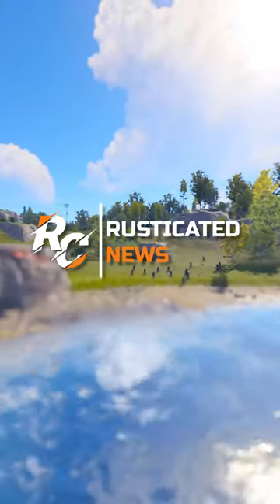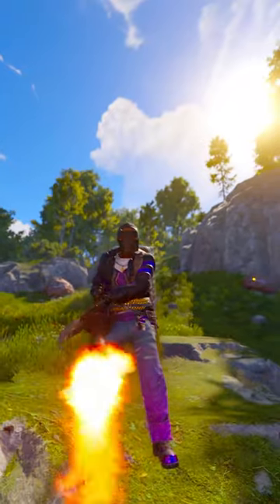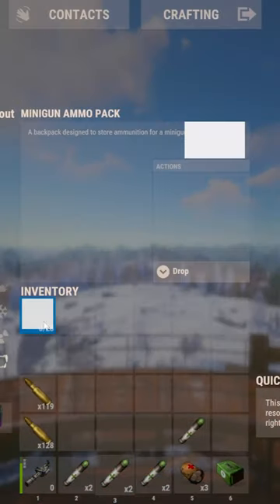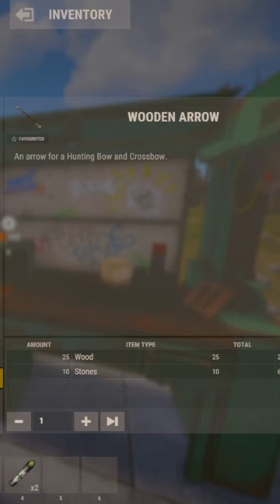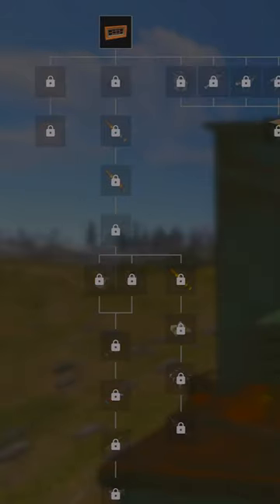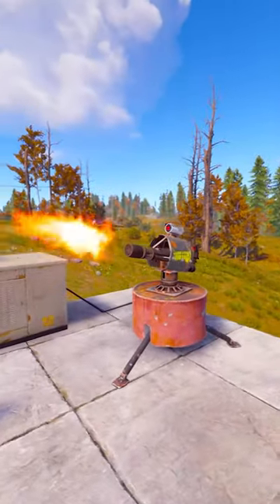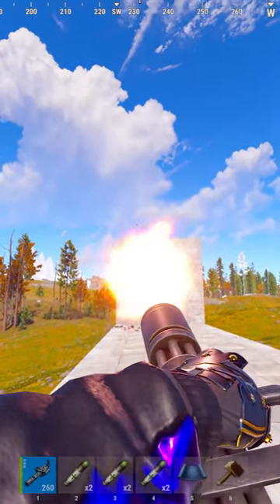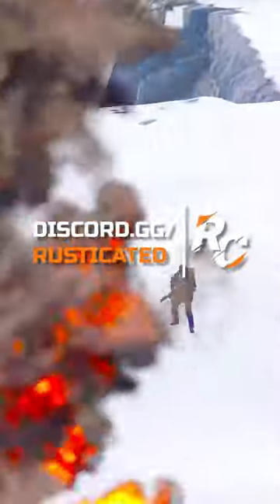New Minigun in Rust!